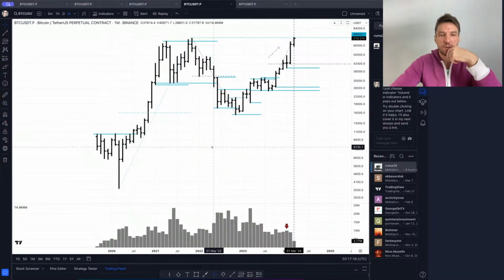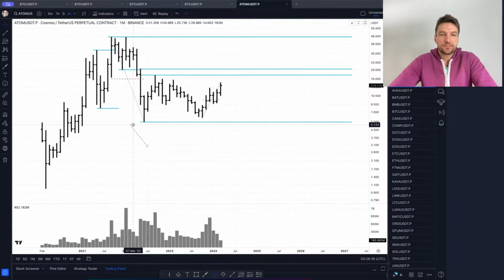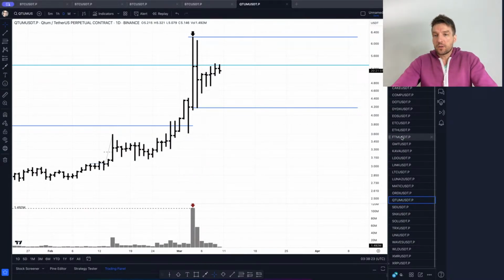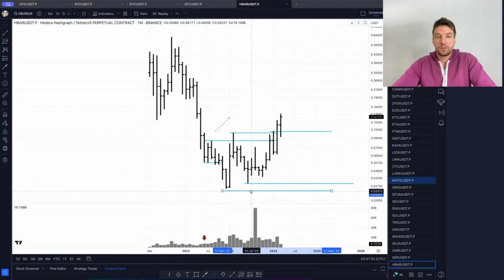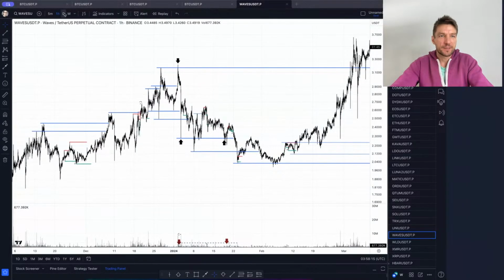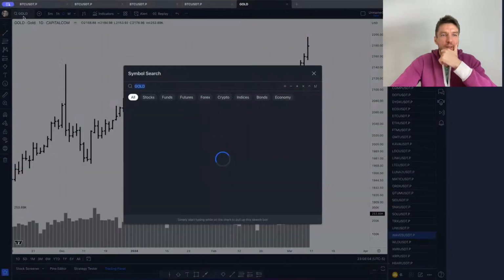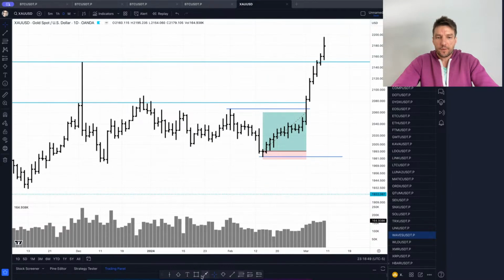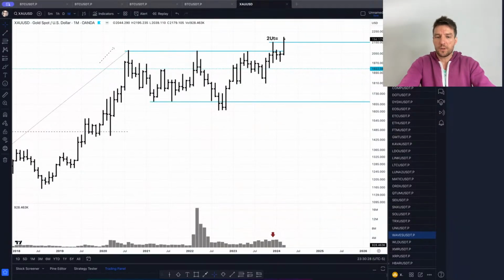3/9/24 Crypto Saturday: BTCUSDT.P back-trading and crypto market analysis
Trading and Investing with Misha Suvorov

Send me your stock / ETF / crypto / FX and I'll analyze it for you!

BTCUSDT.P, ATOM, FTM, QTUM

Stop loss theory!

Technical Analysis:
- VSA Volume Spread Analysis
- Wave Analysis
- Trend Analysis
- Bar analysis